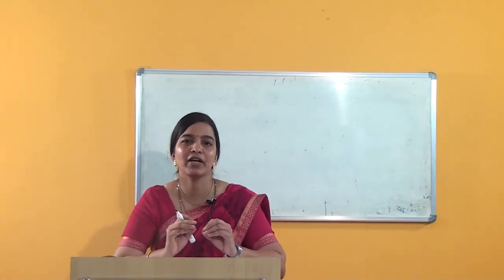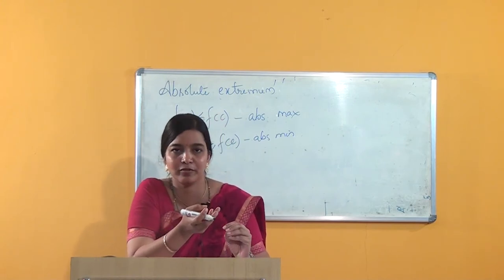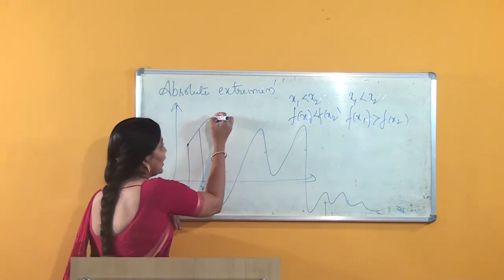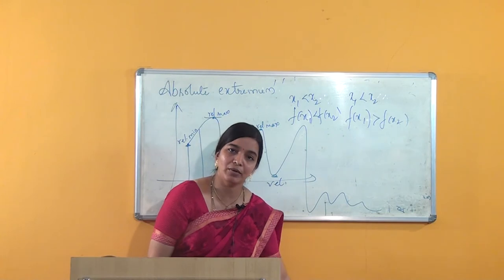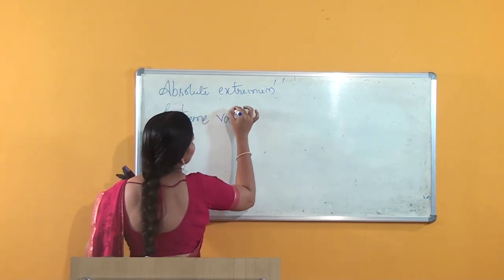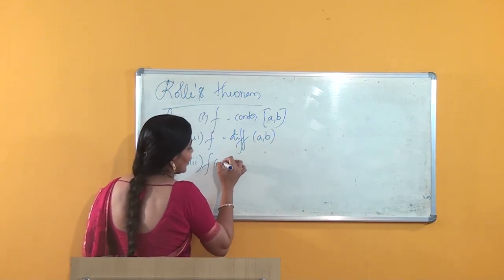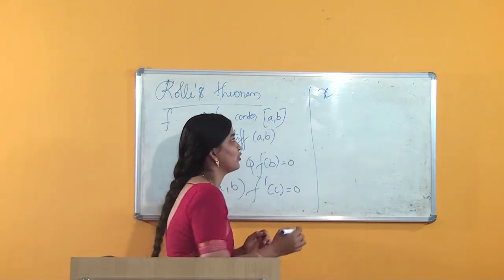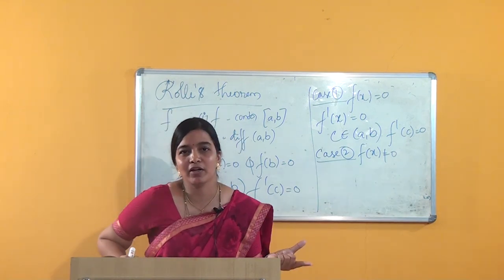SDM E-Learning: Extreme value theorem and Rolle's theorem (Poojitha Varma Jain)